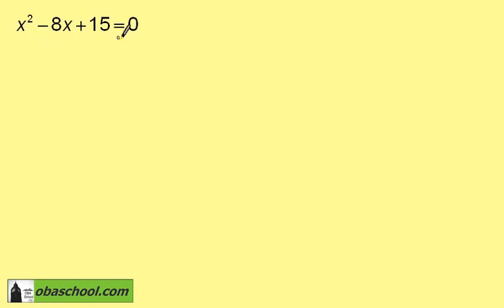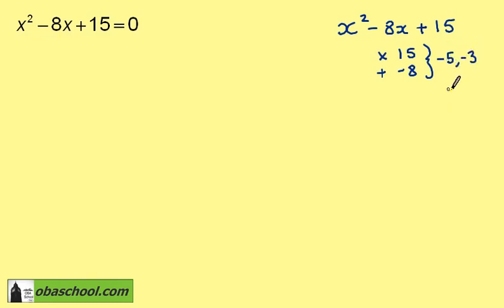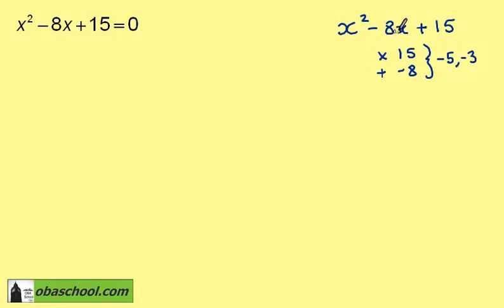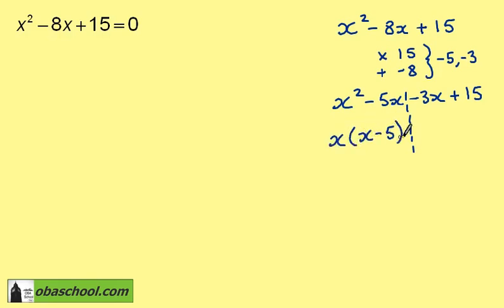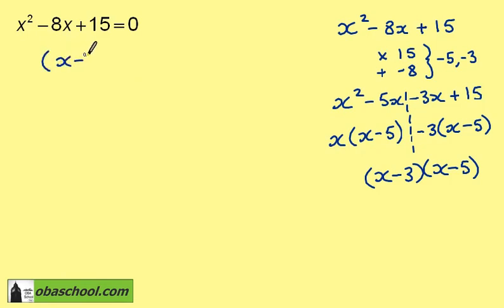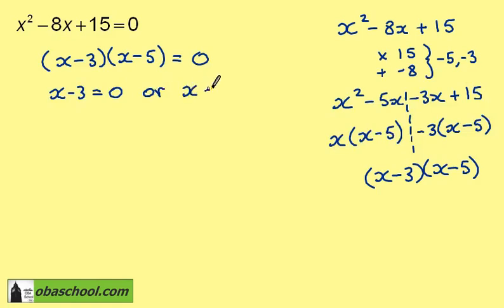Edexcel Pure Maths Y1 - Algebraic Expressions - Solve Quadratic Equation by Factorising Example 2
PMY1 Ch 2.1.2 - Factorising - Solve Quadratic Equation by Factorising - Example 2.